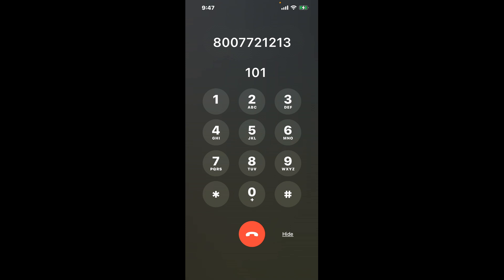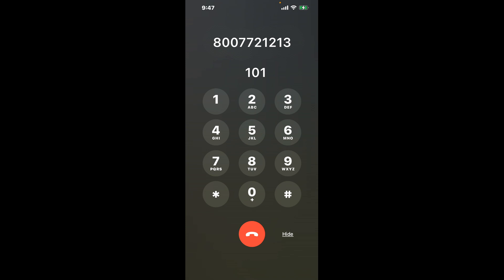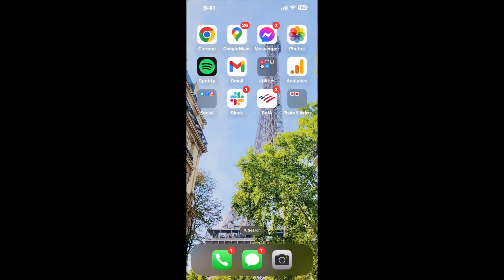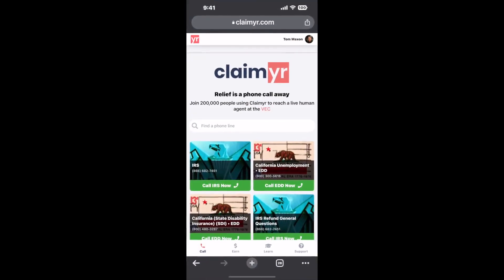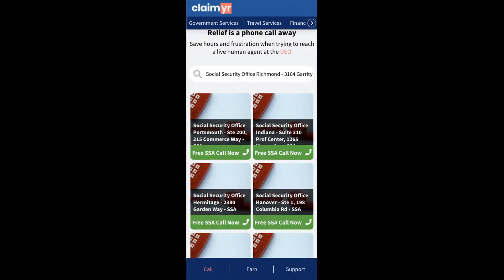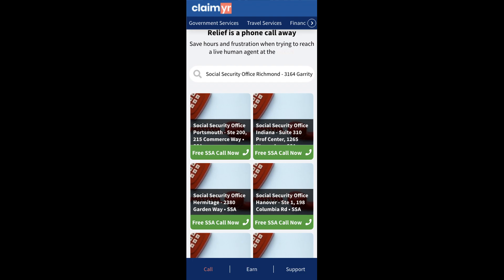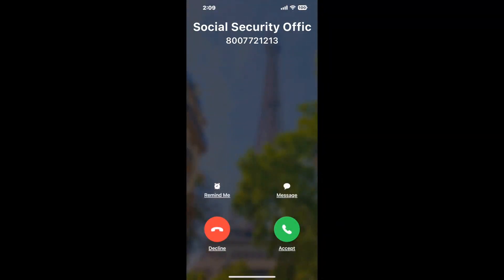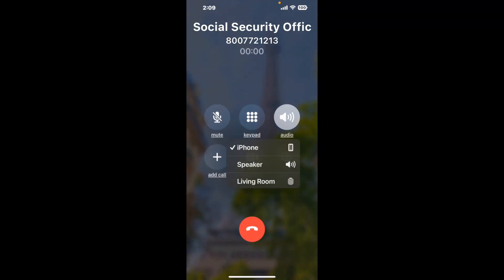Social Security Office Richmond - 3164 Garrity Way Phone Number - How To Reach A Live Person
Social Security Office Richmond - 3164 Garrity Way Phone Number Update - how to call Social Security Office Richmond - 3164 Garrity Way and get a live human agent on the phone.

    How can I speak to a live person at Social Security Office Richmond - 3164 Garrity Way?

    There are two methods to reach a live person:

    - 1.) by calling manually over and over again, get on a long hold, and then hope the call doesn't drop -- and I'll show you how to do that,
- 2.) use a calling tool that dials for you, stays on hold, and forwards a call to your phone number when an agent is on the line. (RECOMMENDED)

    - **Step 2**: select/search for "Social Security Office Richmond - 3164 Garrity Way "
    - **Step 4**: kick back, relax, and wait for your phone to ring with a Social Security Office Richmond - 3164 Garrity Way agent on the line!

    What is the best time to call Social Security Office Richmond - 3164 Garrity Way ?

    The best time to call Social Security Office Richmond - 3164 Garrity Way  is Wednesday and Thursday afternoons. ⚠️**WARNING**⚠️: please beware that you often need to dedicate an entire day to dialing over and over **just to get on hold**. Also, Social Security Office Richmond - 3164 Garrity Way is notorious for *dropping calls even when you finally do get on hold*! So if you decide to start calling mid-week, due to excessive call volume, you may not be able to reach an agent until the following week or longer.

If you don't consider calling Social Security Office Richmond - 3164 Garrity Way a full-time profession, consider using a calling tool such as Claimyr to guarantee a callback with an agent on the line with zero hold time.